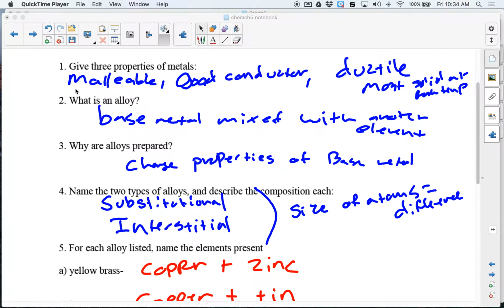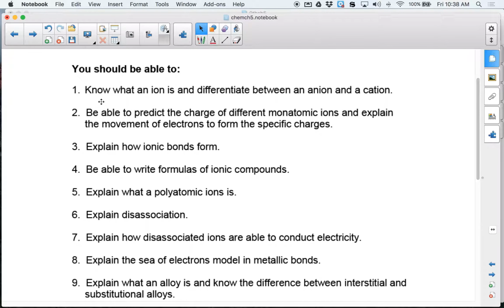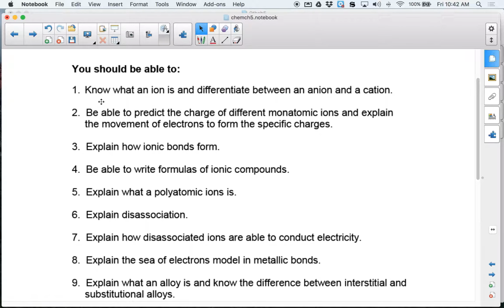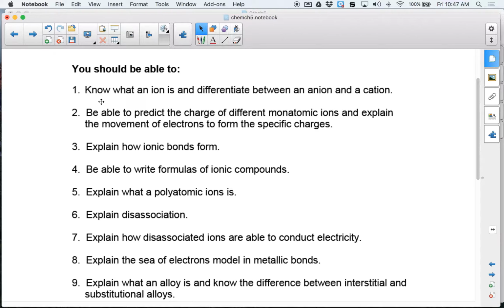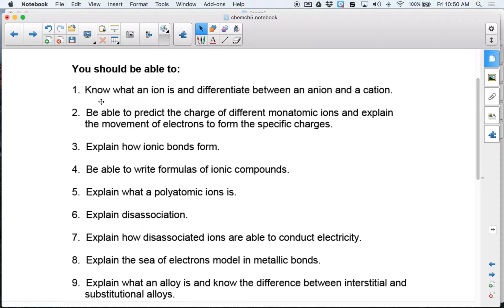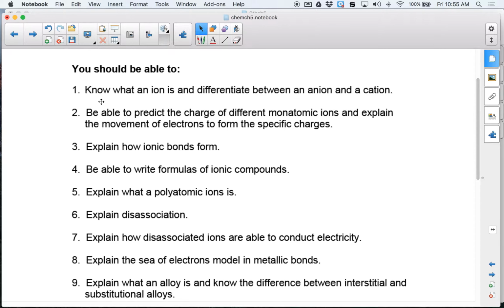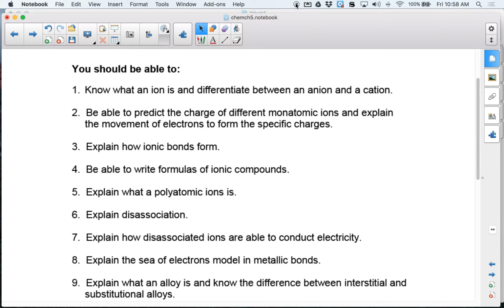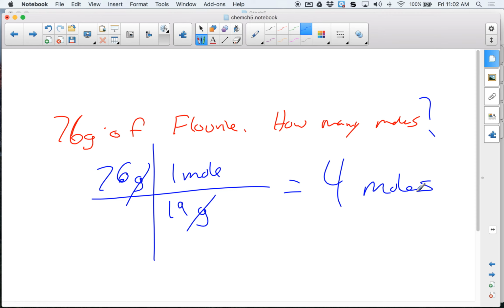chem12 1 17